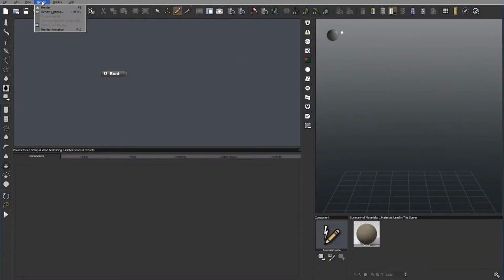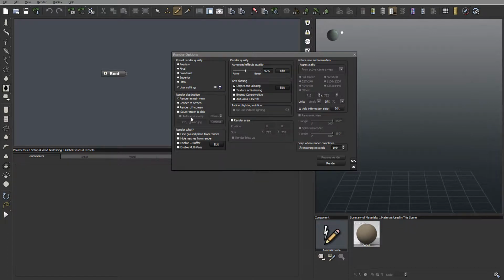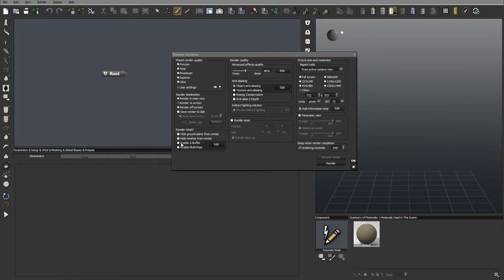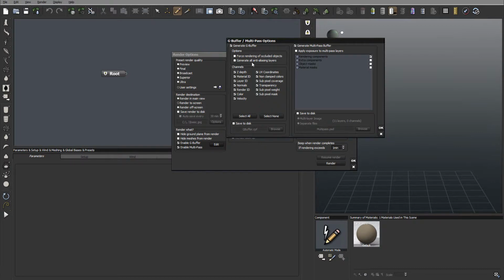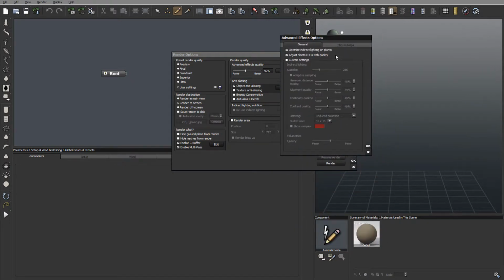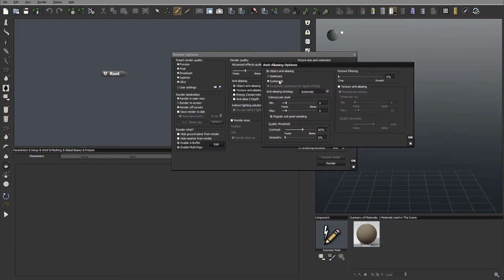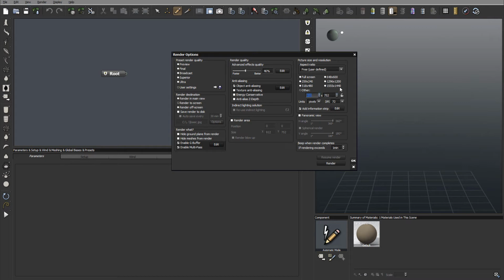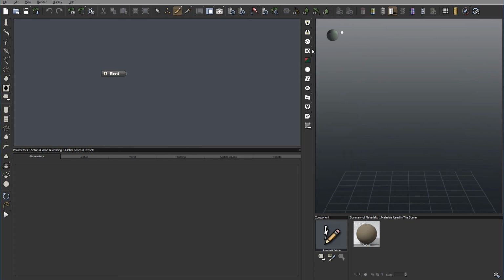Learn The Plant Factory 2016, series. In this tutorial - interface render options 13